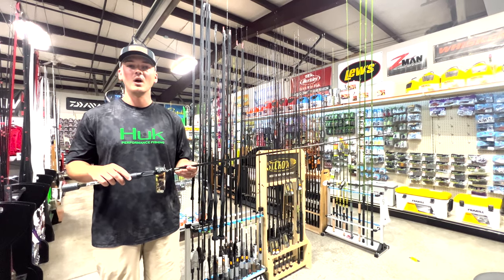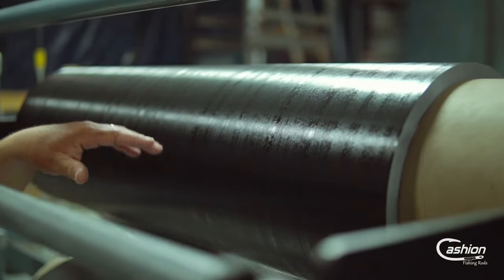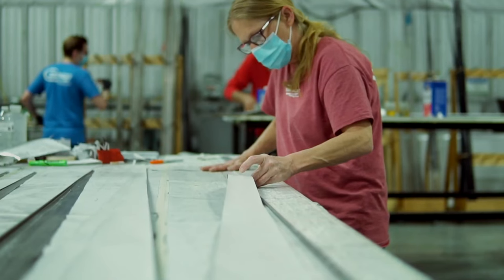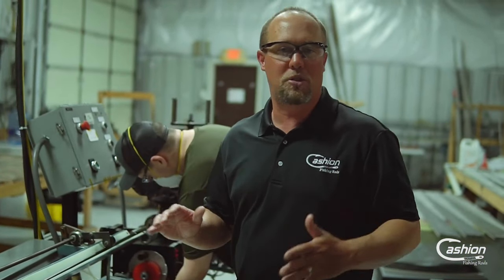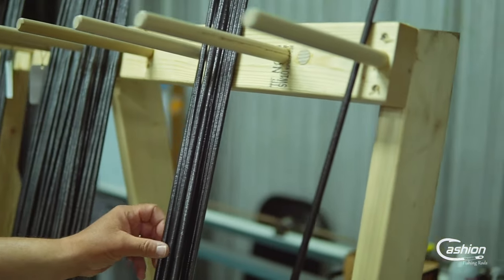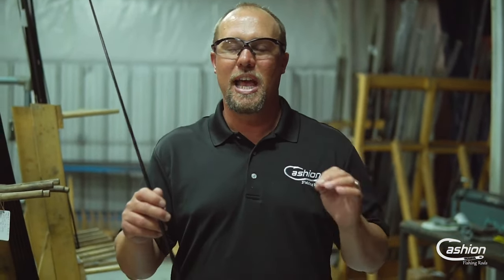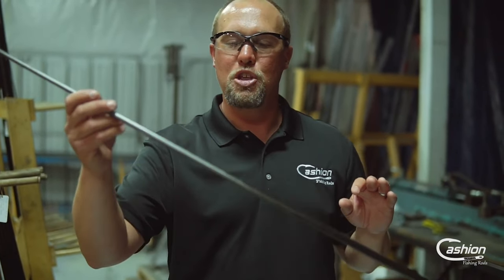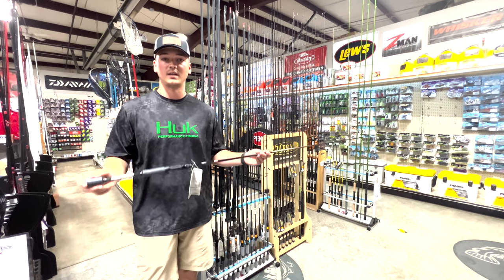Highest Quality Made in America Bass Fishing Rods - MUST SEE!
We are a new dealer for Cashion Fishing Rods! If you are looking for high quality made in American Fishing Rods, then look no further! These rods can be picked up in our store, which is located at 2619 Bobmeyer Rd.